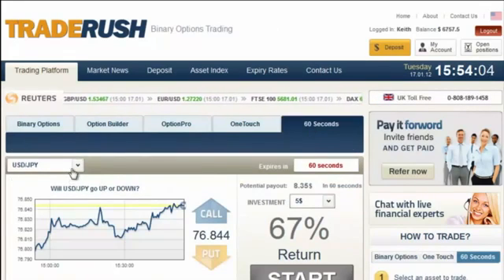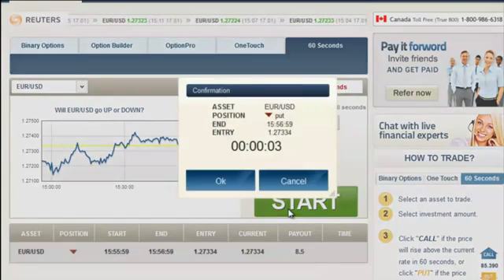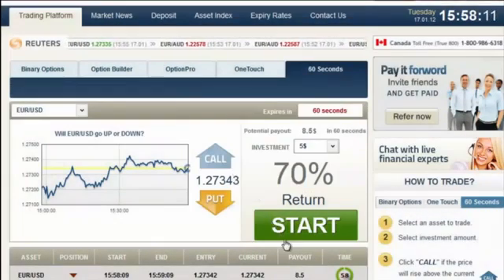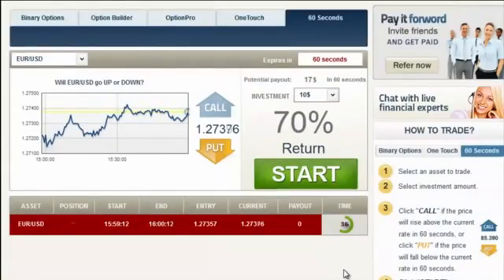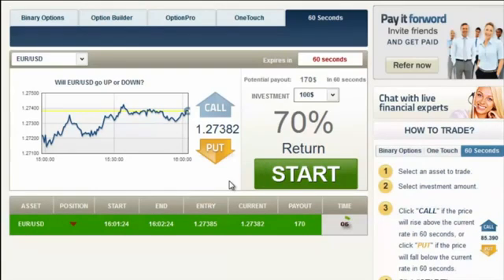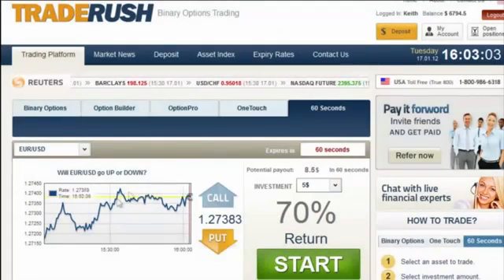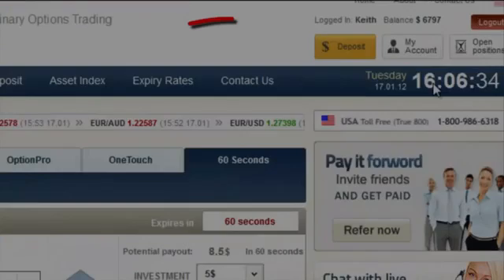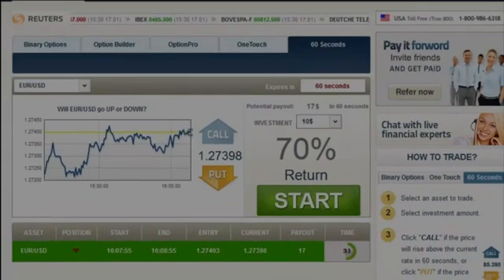Make Money Fast Online - Easy Money in 60 Seconds Trading Binary Options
- Start Making Money Every 60 Seconds Right NOW!

The power of the Internet has created making money online quite effortless. While some work is required to get started making money, it is certainly not as hard as men and women feel. If you search the Internet for just a number of minutes, you would discover it flooded with evidently helpful options on how to make money online conveniently. A closer inspection would show that most of these 'solutions' are not as efficient as they seem to be, or are finish cons. This is the cause for several folks to feel discouraged about making an attempt to get paid an money online.

The truth is that there are true strategies to make money on the Internet simply. The trouble is that they are a minor difficult to find amongst all the lies and scams propagated online, but that is no more time an challenge due to the fact you can uncover out how to make cash online straightforward ideal here. Let us take a appear at these uncomplicated procedures correct away:

Binary options trading is one of the most current methods of making cash online effortlessly and swiftly. It obtained level of popularity at any time considering the fact that its introduction 3 a long time ago. A binary option is, simply place, a fiscal deal in which a trader can make money by predicting irrespective of whether a financial asset would go up or down in the potential. In this circumstance, the trader would be you and the money belongings could be the sector price tag of big companies or commodities (gold, silver and oil), the value of significant currency trade fees, this kind of as the Euro and US greenback, or the price of a stock industry index, like NASDAQ in the US. You have only two alternatives to select from, so your odds of having dollars are 50/50. If you adhere to the current market near enough, your likelihood would increase even a lot more.

You can get commenced with binary options trading by signing up with an online brokerage providing this investing facility. Some brokerages would give binary options trading for free of charge, when many others would demand a small original quantity to get begun.